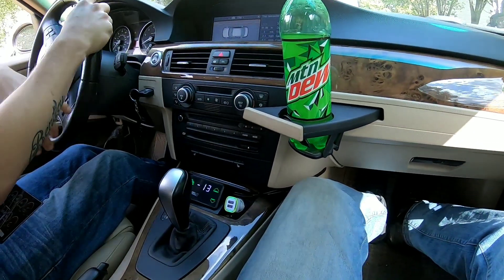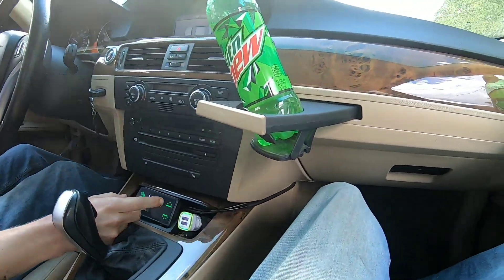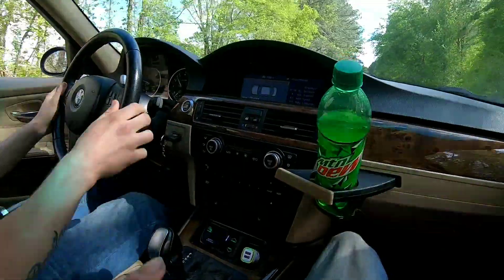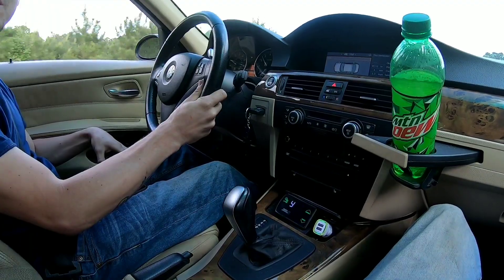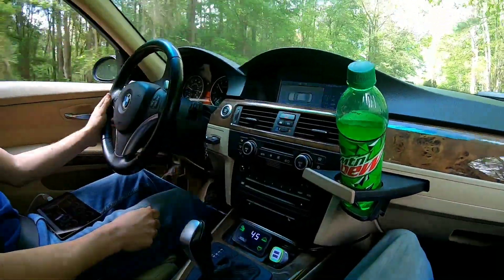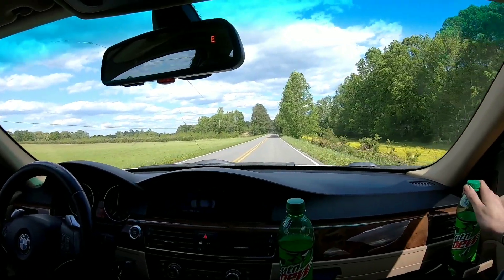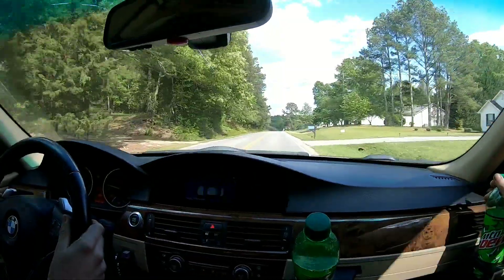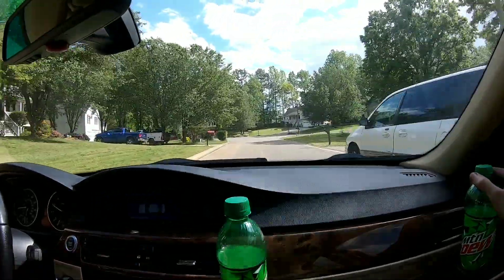335i N54 0n3 Single Turbo Part#3 Road data logging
Data logging the 335i single turbo kit. From testing the boost cut solenoid to turning the boost up in percentages of 10 going up to 45% 13psi to 19.2psi which should be around 400hp-550hp. So this kit makes more power on its lowest possible setting then stock twins can make full bolt on and turned all the way up.
On these data logs we are only doing pulls from 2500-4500 not revving the car all the way out because it isnt fully tuned yet.